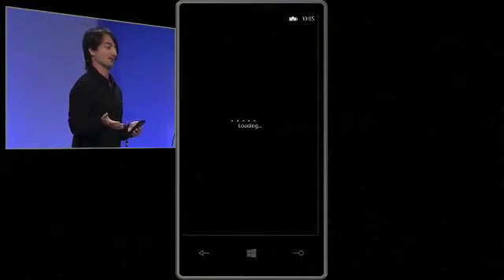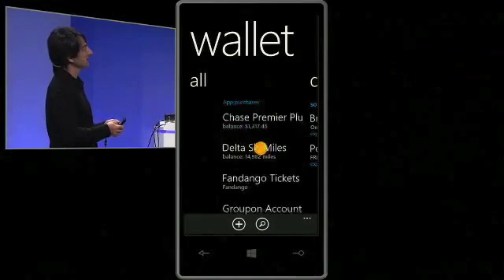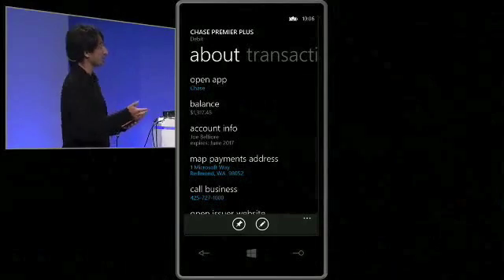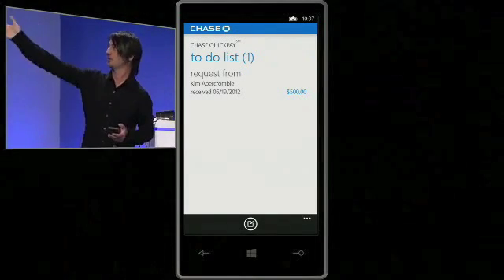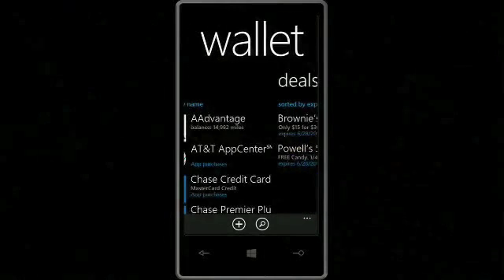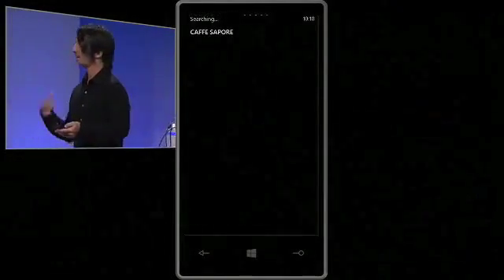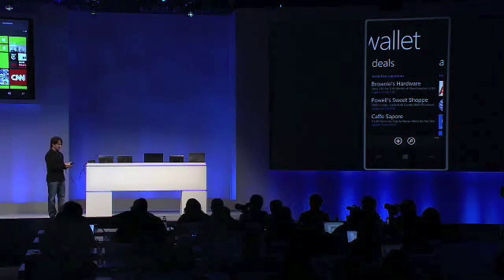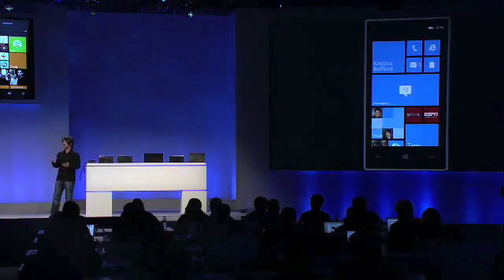Finno - Microsoft Windows Phone 8 Wallet - part 2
In fall 2012 Microsoft will launch the Windows Phone 8 which includes an Wallet. Watch the video part 2 from the Windows Phone Summit June 20th 2012.